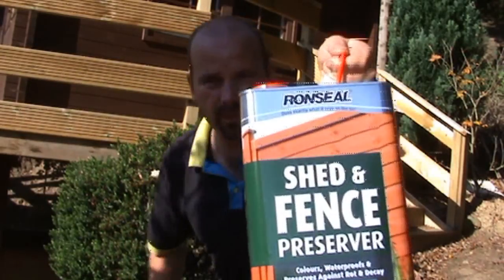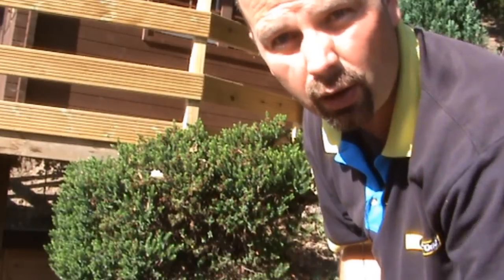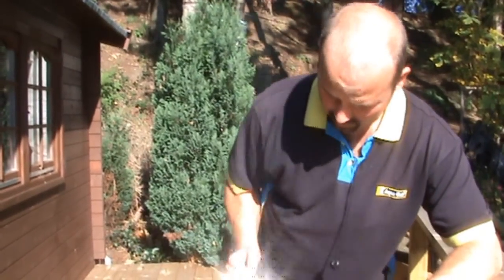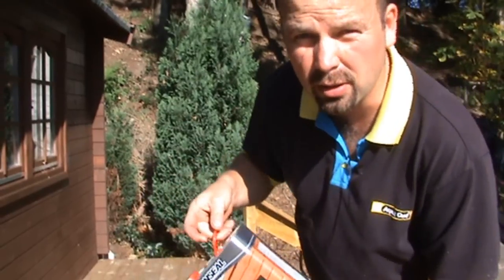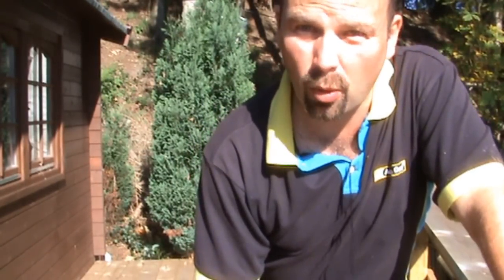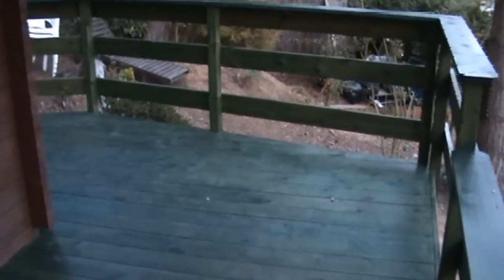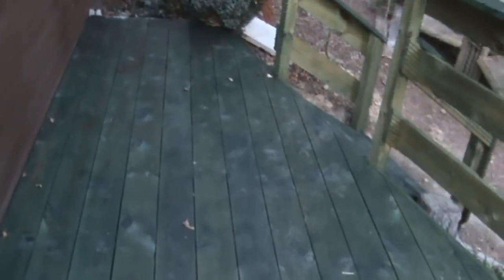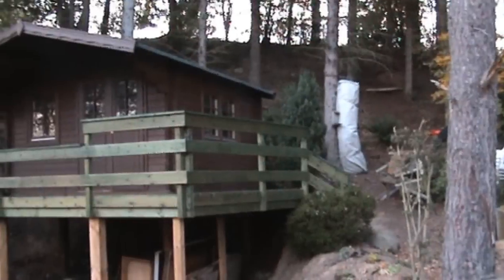Ronseal Fence and Shed Preserver - for Decking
Using Ronseal Shed and Fence preserver for my deck at home. Took 3 coats but made a great finish. It was painted on during very hot sunny weather when the wood was most expanded and able to absorb maximum liquid.
It is a solvent based treatment so penetrates wood very well. I don't really like water based treatments as they tend not to shed water as well as solvent based products.
I didn't fancy using 'proper' decking paint as I've seen it wear badly on many peoples fdecks - especially on areas of heavy use. Time will tell if this does any better.
Check out my decking and fencing videos in the related playlist on the right side of this page.
Thanks ffor watching.